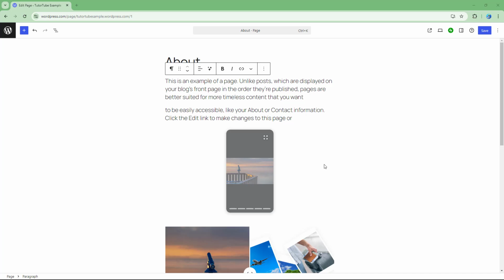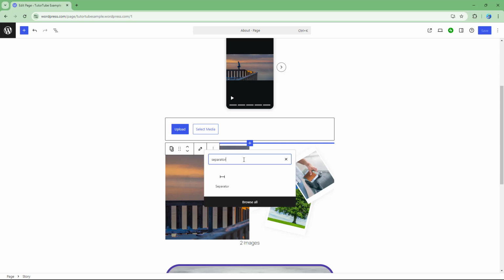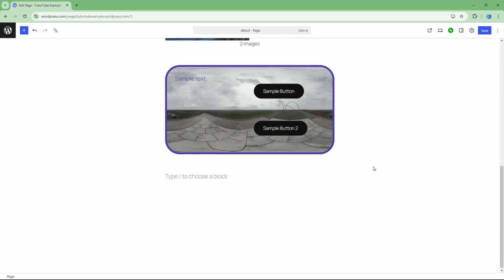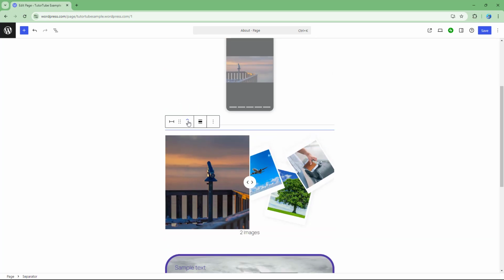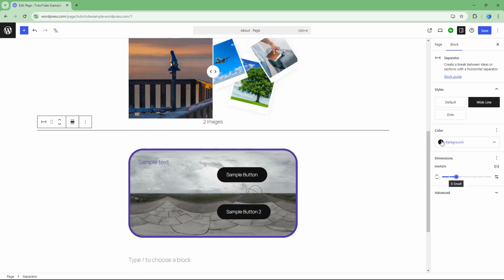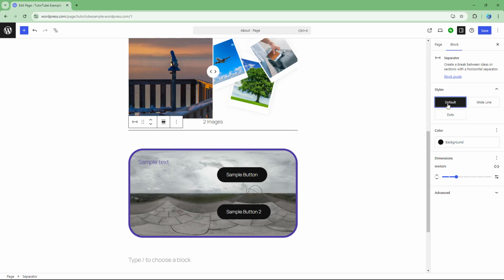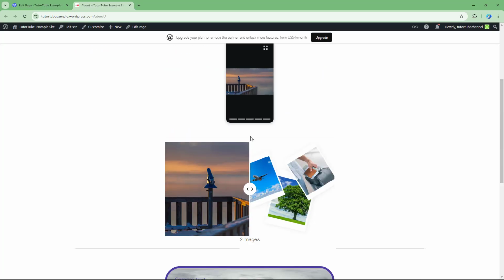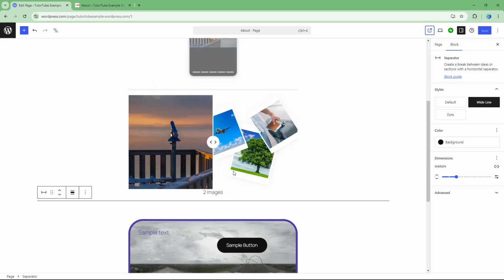Wordpress.com - Lesson 65 - Separator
In this tutorial, we will be discussing about Separator in Wordpress.com